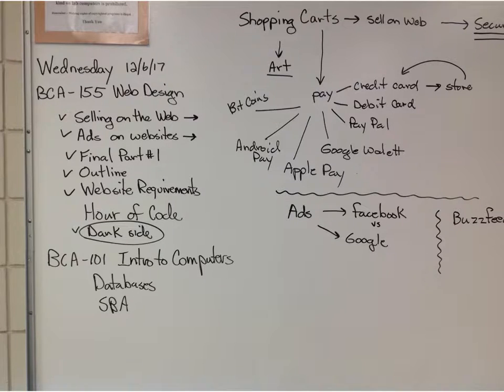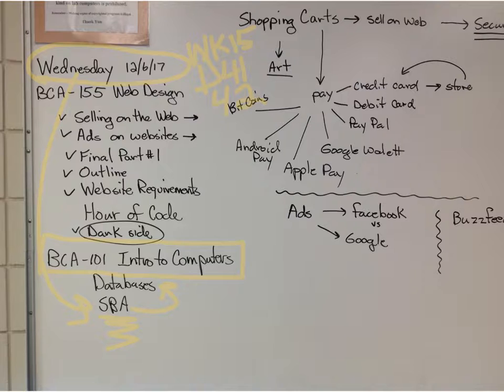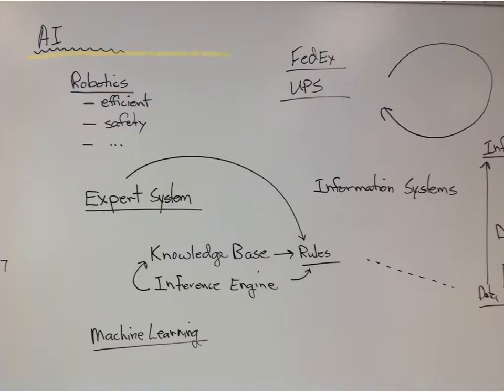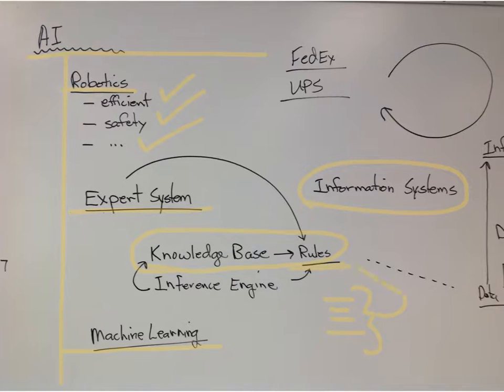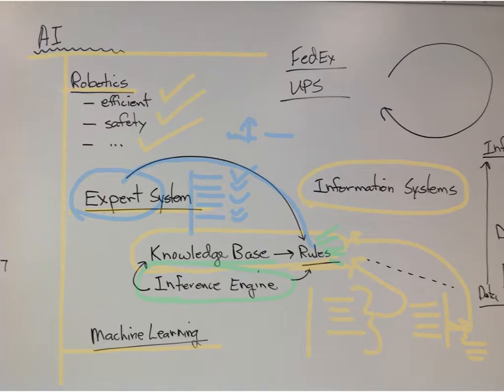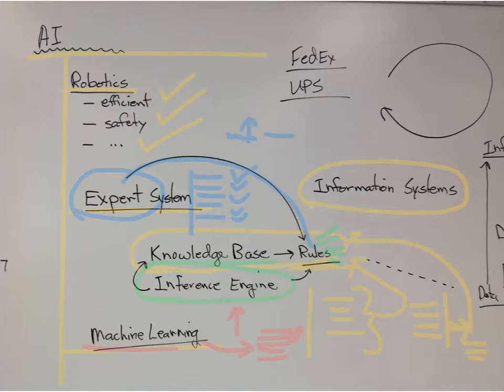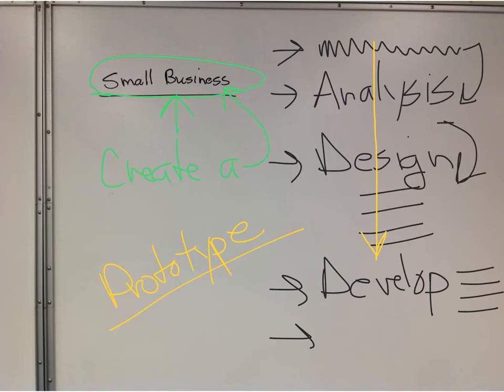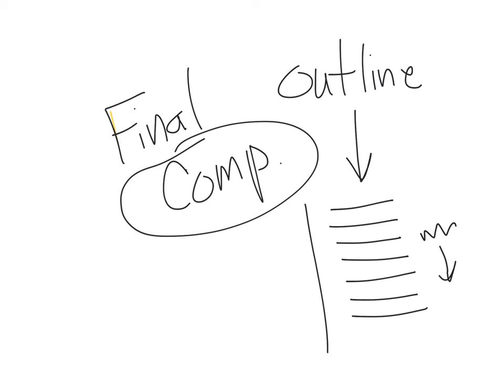NIACC-Dirksen BCA-101 WB-F17-D41&42